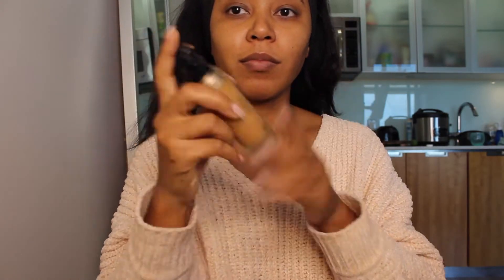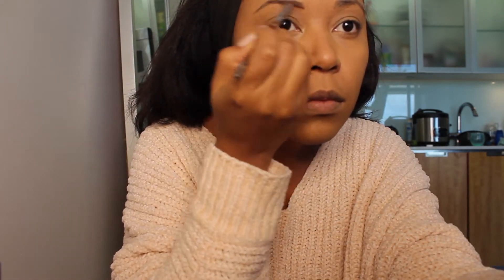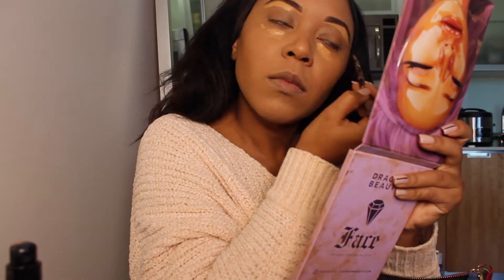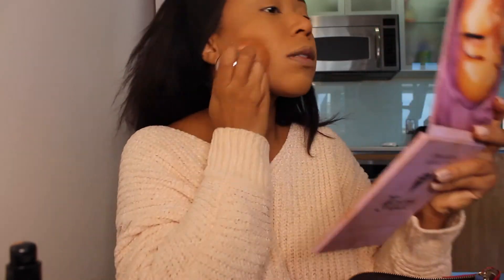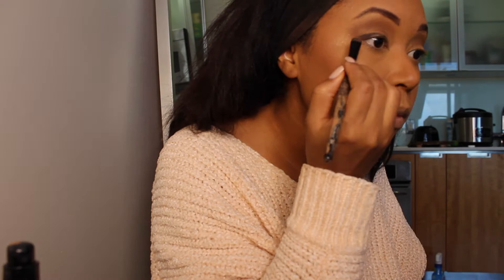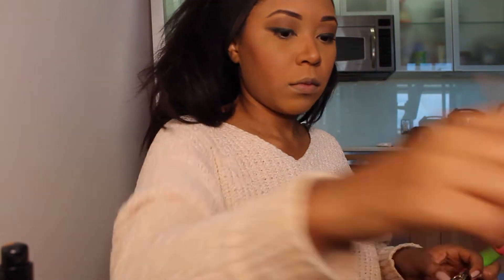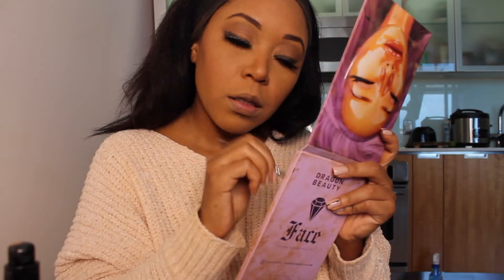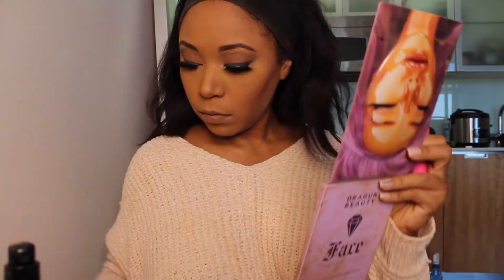Realtor Makeup Look: GRWM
This might be wild for y'all, but this is pretty typical for a daily makeup routine for me. Takes me about 20 mins, another 10-15 for hair. I spend most of my time digging through my makeup bag lol but this is what I do for a live steam look. I definitely had lipstick on later but I had to brush my teeth and didn't record it so... use your imaginations, hehe.

Here's a link to those gorg lashes I was chatting about: mesmereys.shop!